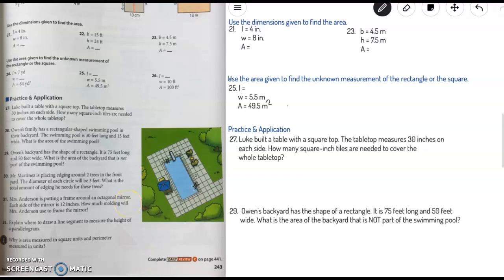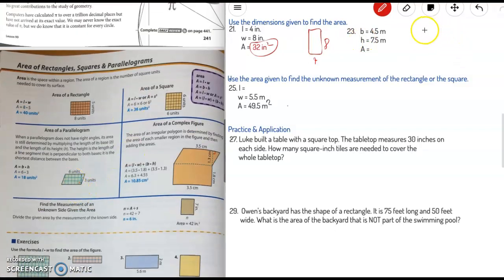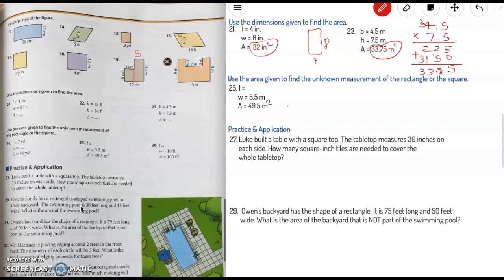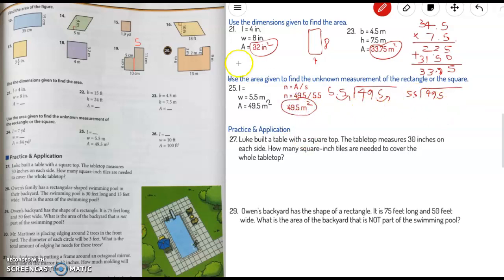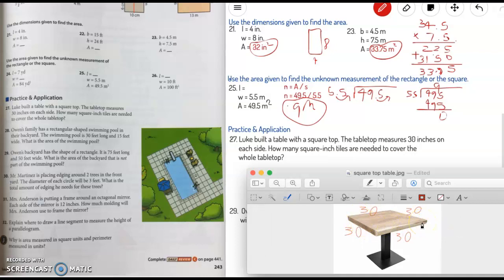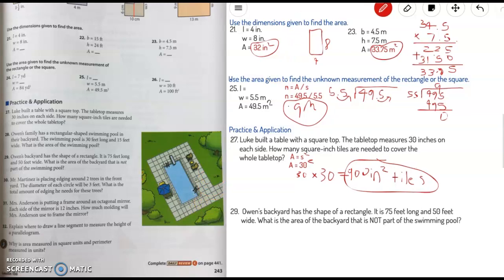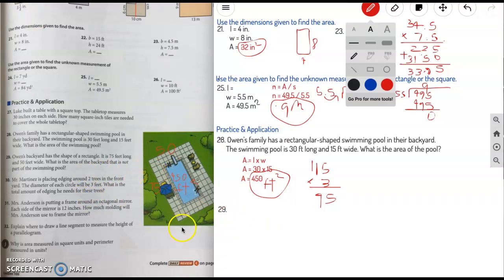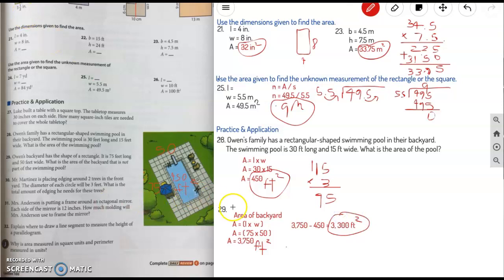(Wednesday, 4/22/20) Math Class: Area of Square Part 2 of 2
WB p. 242~243; skip #32 and J